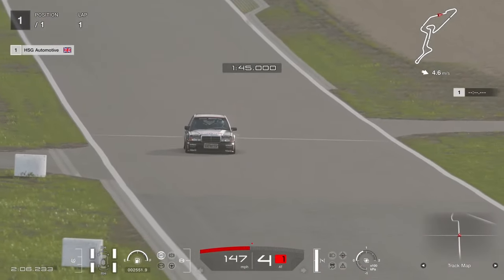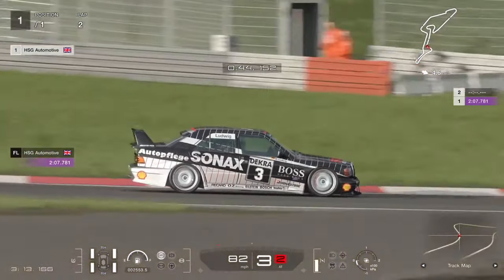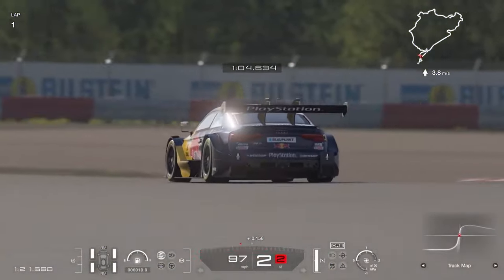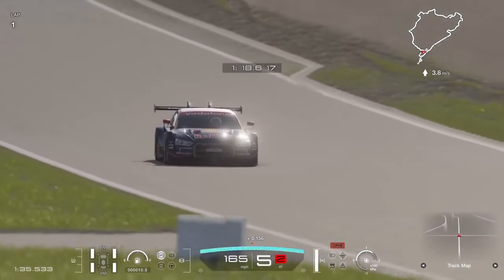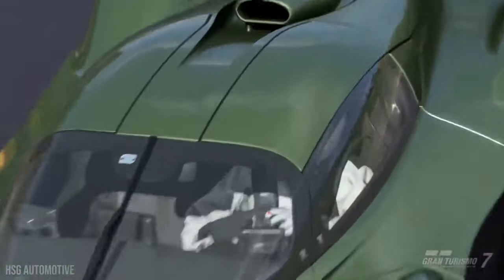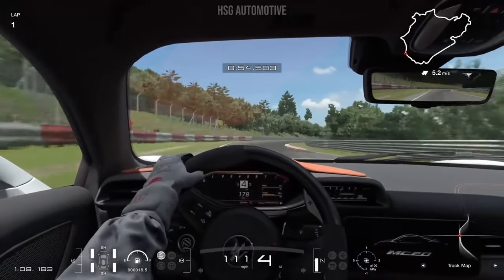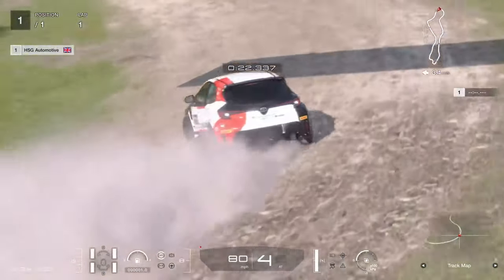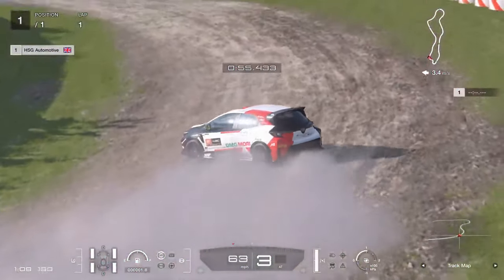Top 10 Best New Cars GT7 Added in 2023 | Ranking Gran Turismo 7 Update Vehicles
2023 marked some excellent and highly requested cars being added to GT7 in monthly updates, including some awesome debuts for the series combined with a number of very highly requested returns in full HD glory. From the Lexus LFA to the Jaguar XJ220, from the Citroen DS 21 to the 1965 Honda RA272 Grand Prix car, it was a better year than you might remember in terms of cool cars being added.

So as I did last January for 2022, its time to look back and count down my pick for the 10 best, coolest, and/or most useful new additions to the game in the past year! Drop your personal favourites in the comments below, be it top 5, top 10, or perhaps even ranking all 30+ vehicles, and of course subscribe to the channel with that notification bell turned on to see more GT7 content in future, from Special Projects to tune setups, and from update news to car reviews...

★ PSN: CORRUPTED_DISC